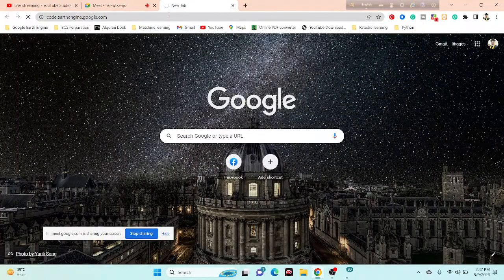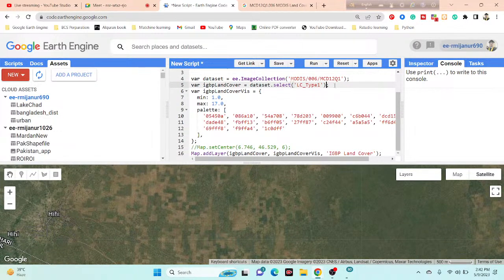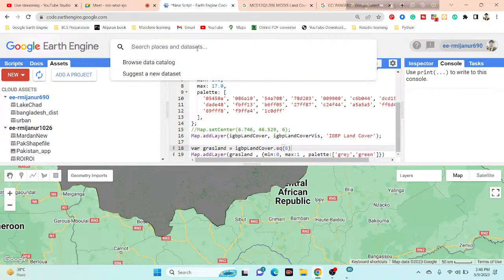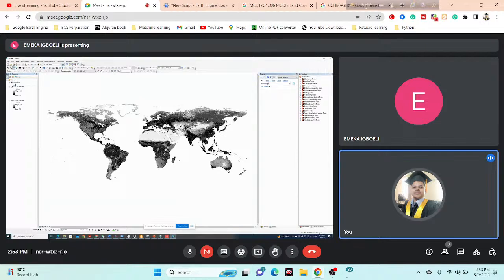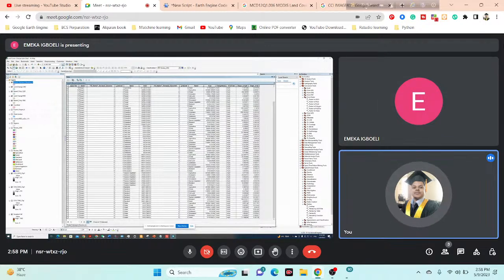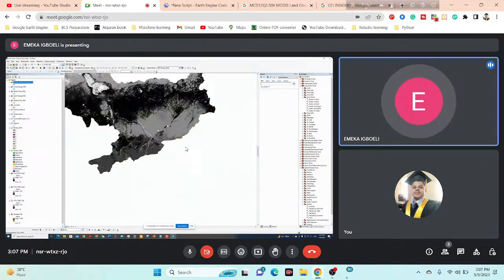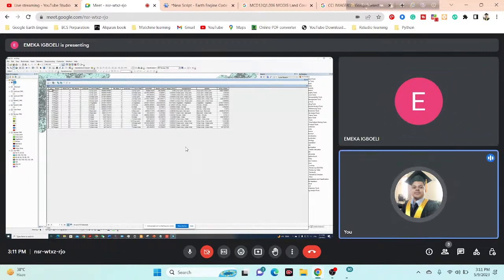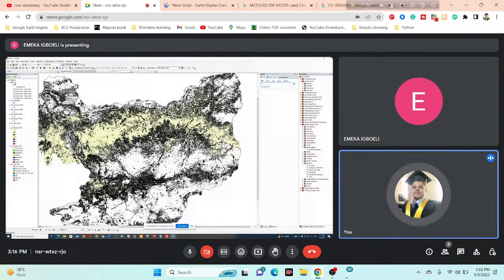Land use & Land cover classification: Crop Lands, Grass lands ,Shrubs & Forest using